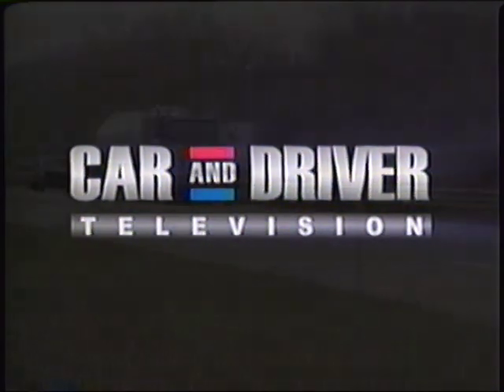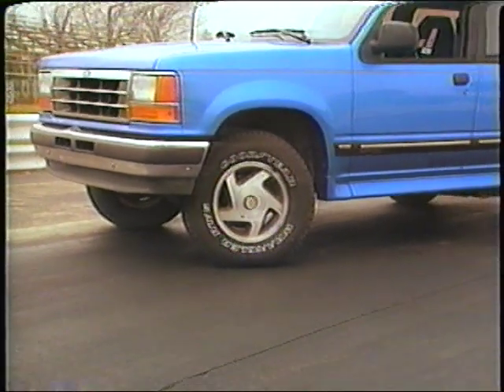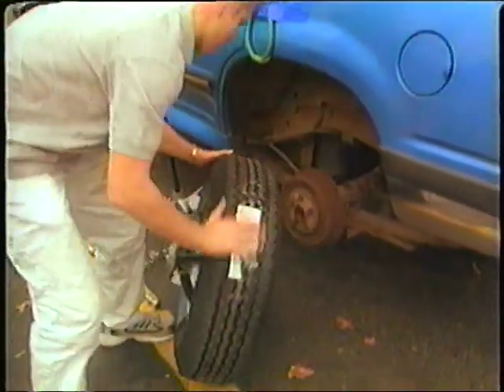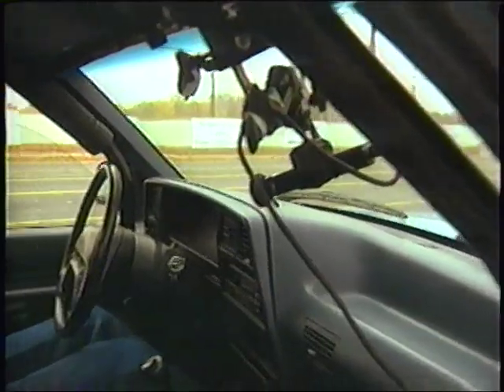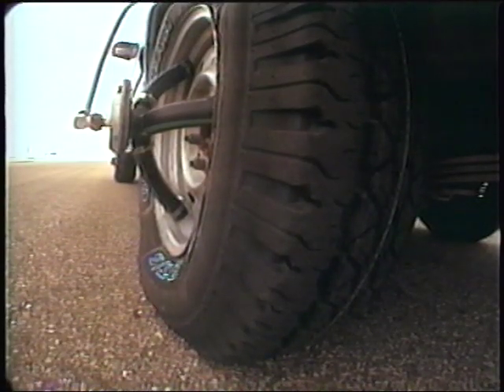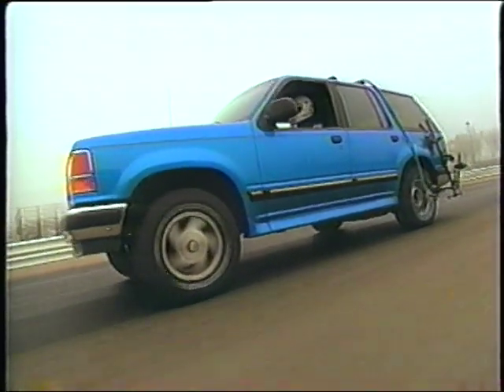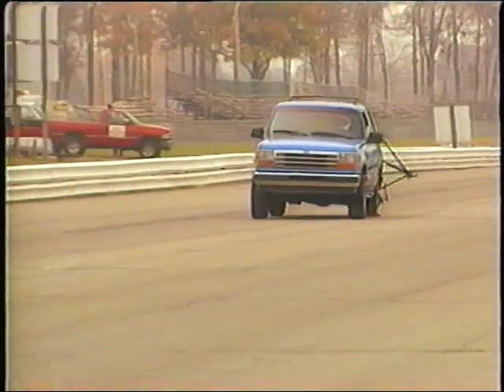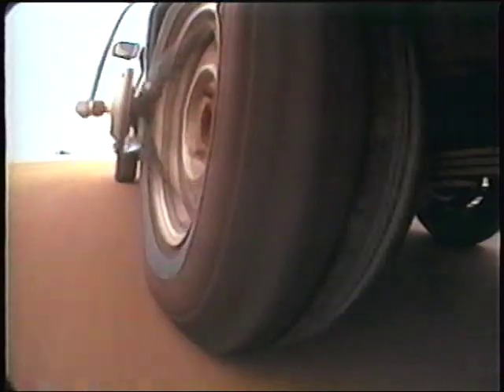Car And Driver 1994 Ford Explorer Tire Failure Test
for the 4k 60FPS version on our new channel

Video from Car And Driver showing what happens when a tire looses air on a 1994 Ford Explorer - Answer is nothing.